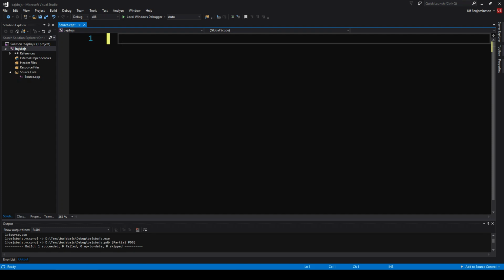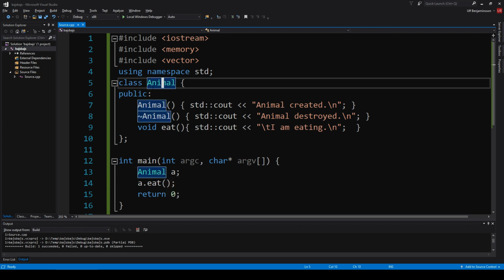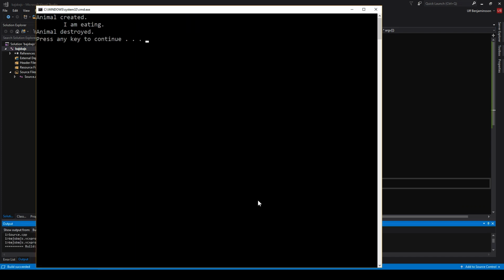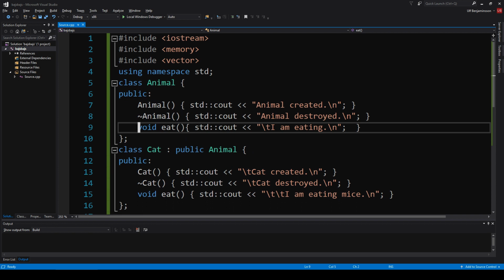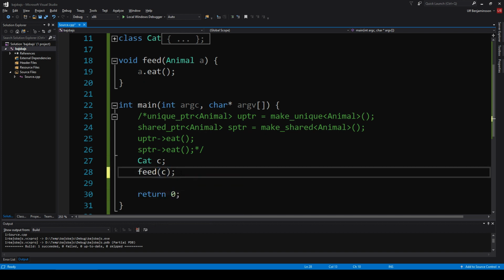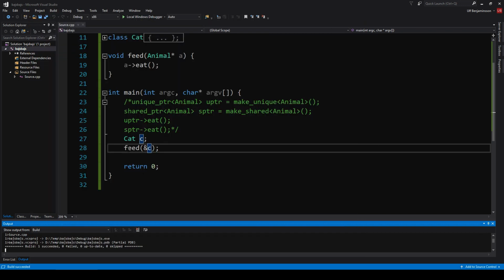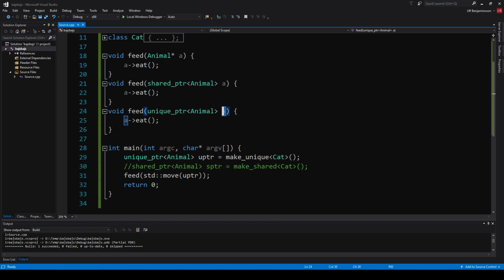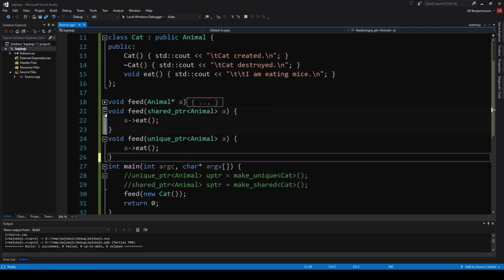23. Inheritance, Polymorphism and Smart Pointers